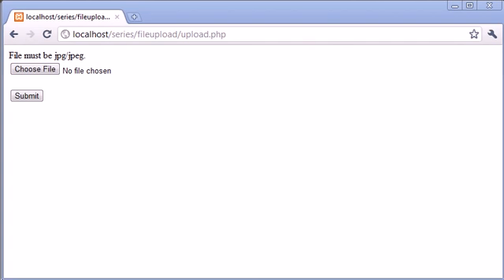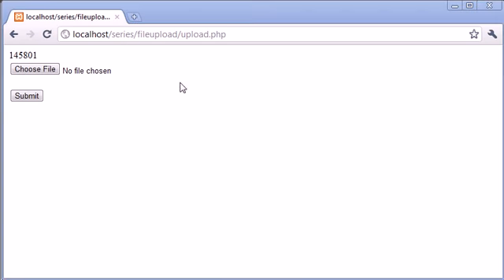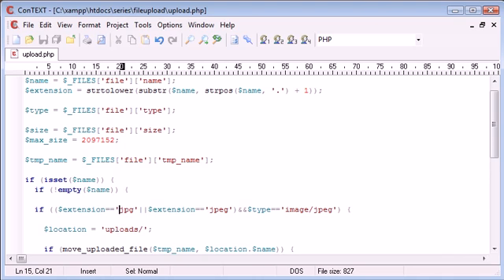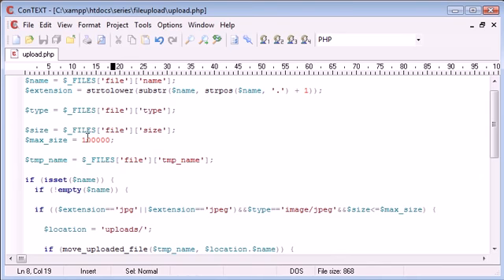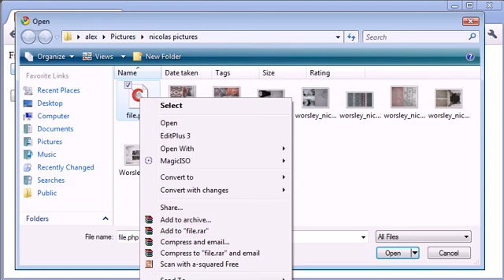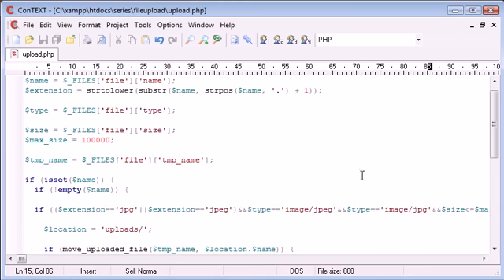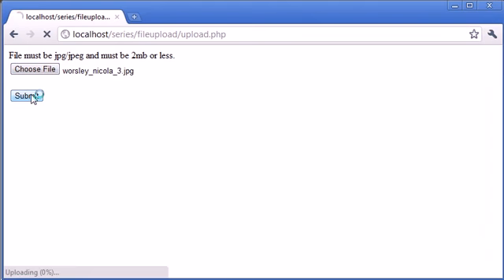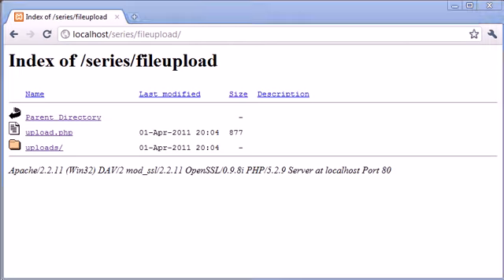Beginner PHP Tutorial 89 Uploading Files Restricting File Size